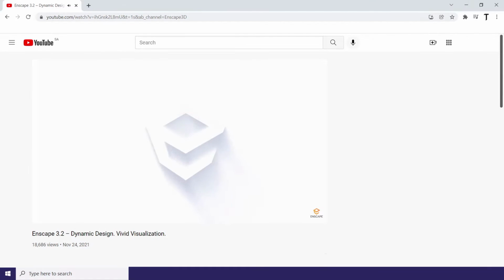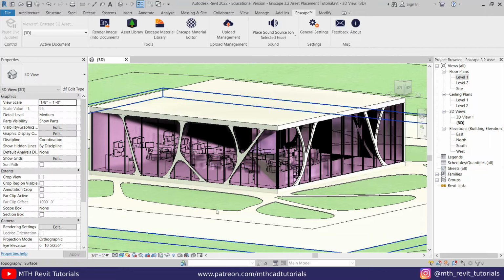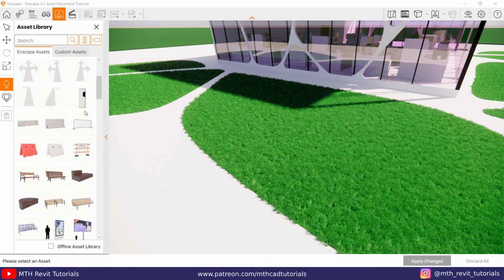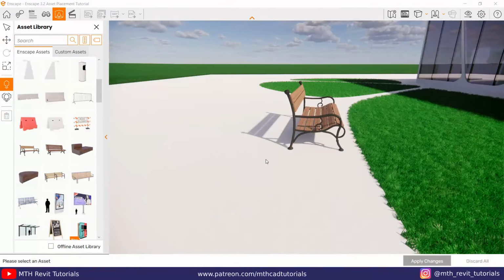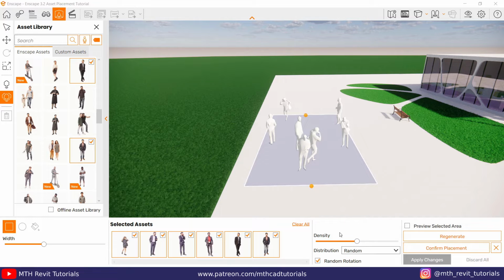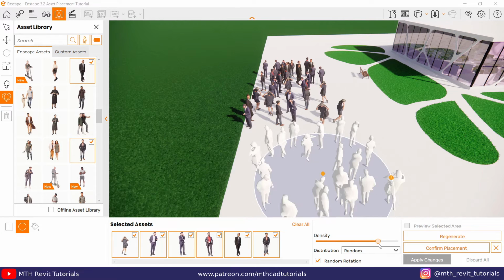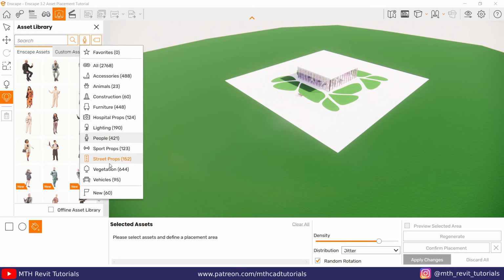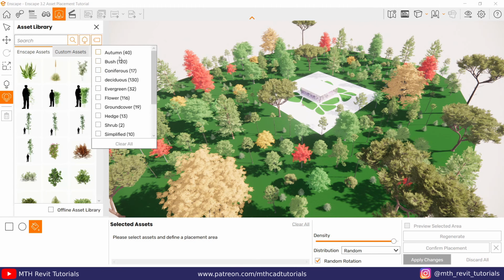Enscape 3.2 for Revit : Dynamic Asset Placement Tutorial | What’s new in Enscape 3.2?!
My Laptop Details:
Real-time rendering for Revit: Enscape™ Tutorial,
What's New in Enscape 3.2
Enscape 3.2 New Features
Enscape 3.2 and Revit
Version 3.2 - Dynamic Design. Vivid Visualization.
Dynamic Asset Placement
Enscape for Revit - A Quick Overview

Video recorded with OBS Studio and edited with Hitfilm(free)